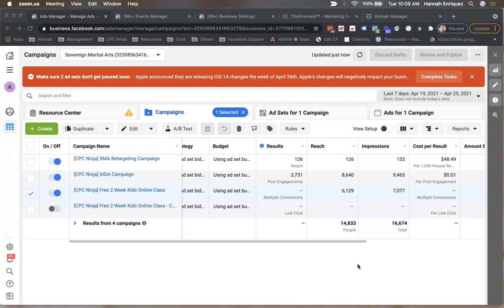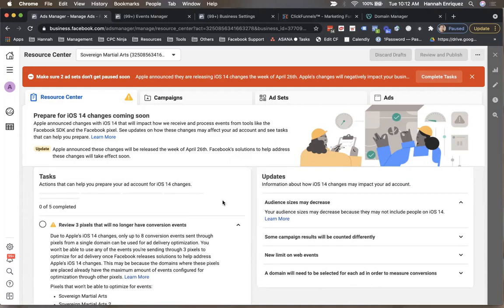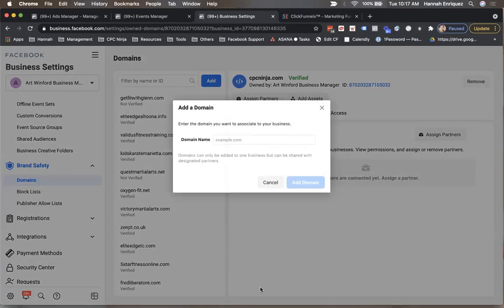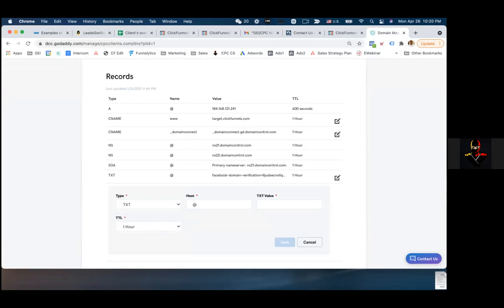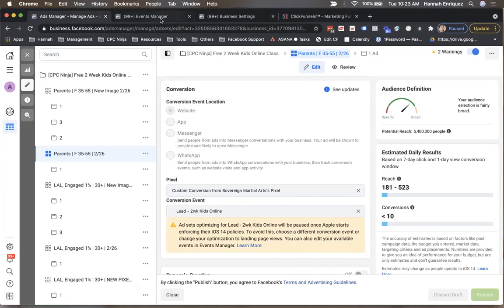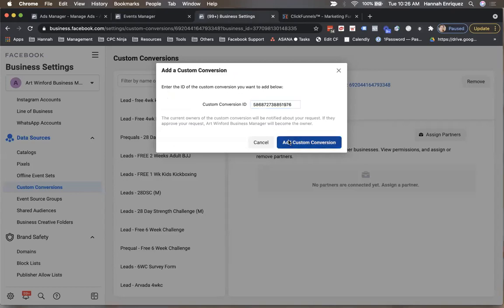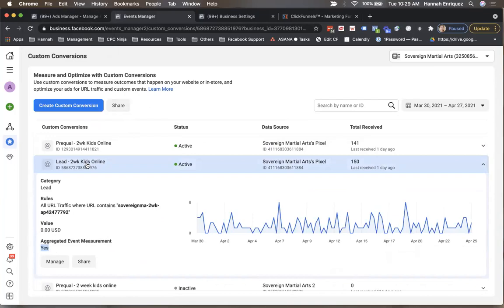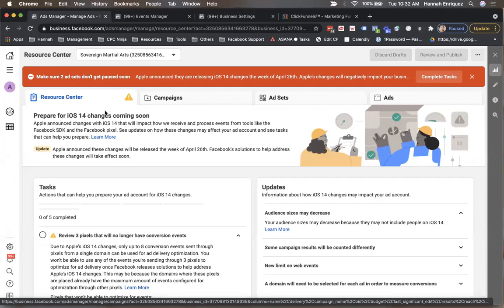2 Changes To Implement For IOS 14 Update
If you'd like for us to do this for you.